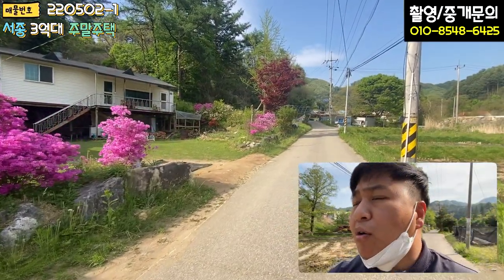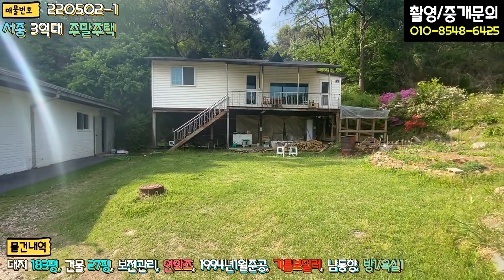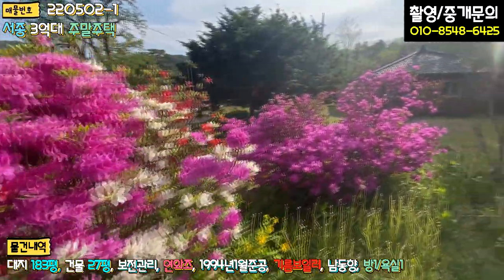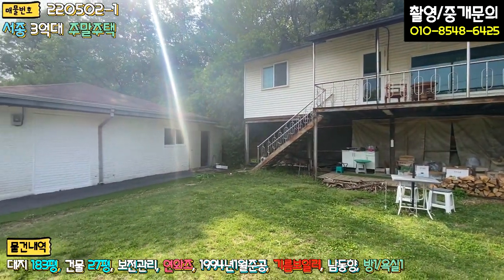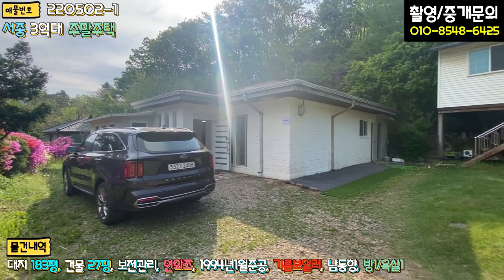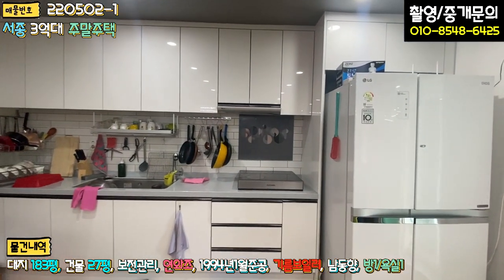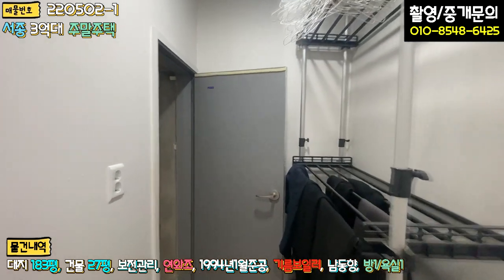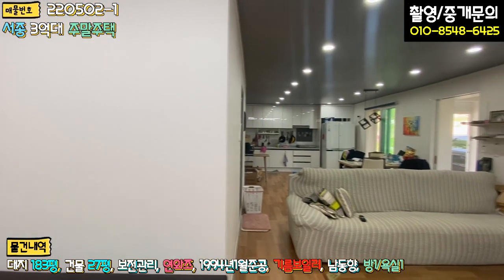양평전원주택 / 매매3억3천 / 서종면3억대 진입로편안하고 대지넓은 성인놀이터 리모델링완료 / 양평급매물 / 대원부동산 220502-1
▶ 매물번호 : 220502-1
▶ 중개대상물종류 : 단독주택
▶ 거래형태 : 매매
▶ 가격 : 3억 3천만원
▶ 입주가능일 : 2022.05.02 이후 협의가능
▶ 소재지 : 경기 양평군 서종면 정배리
▶ 토지면적 : 608㎡(183평), 건축면적 : 88㎡(27평)
▶ 용도지역 : 보전관리지역
▶ 건축구조 : 연와조
▶ 총층 지상/지하 : 지상 1층
▶ 방수/욕실수 : 방 1개 / 화장실 1개
▶ 방향 : 남동향
▶ 난방 : 기름보일러
▶ 사용승인일 : 1994년01월18일
▶ 주차대수 : 2대
▶ 기타시설 : 지하수, 하수종말

- 옆필지의 무허가 건물은 원하실 철거해주시기로함
- 현재 2필지 대지면적이 203평이나 우측 진입로 도로분할예정으로 20평정도 빠진 182-183평정도 예상됨(가분할도있음)
- 21년 10월경 전체적인 리모델링완료

사무소명칭/대표 : 대원공인중개사무소 / 대표 김대원
중개사무소 등록번호 : 제 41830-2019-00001 호
사무소위치 : 경기 양평군 양평읍 중앙로 107 3층 301호